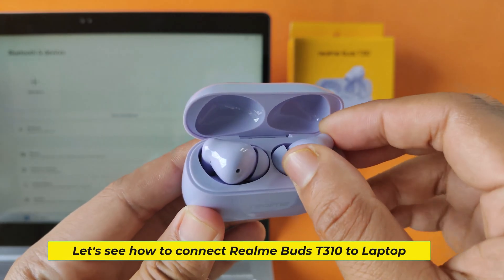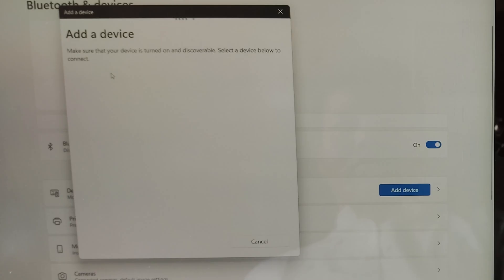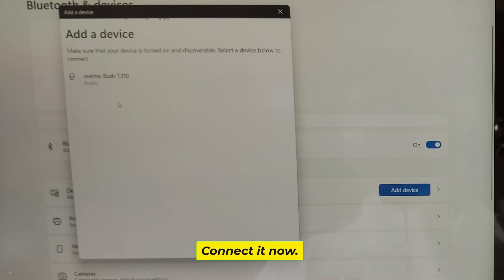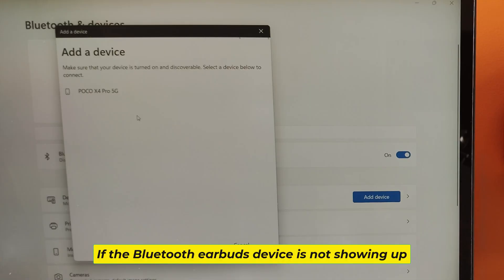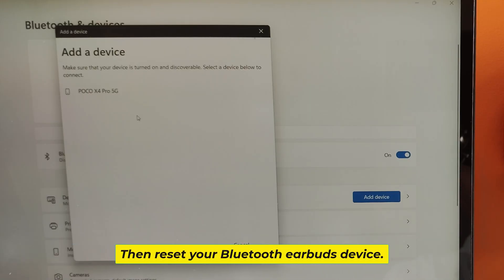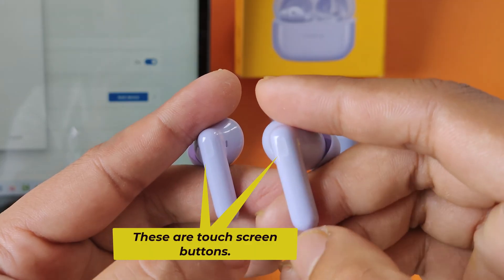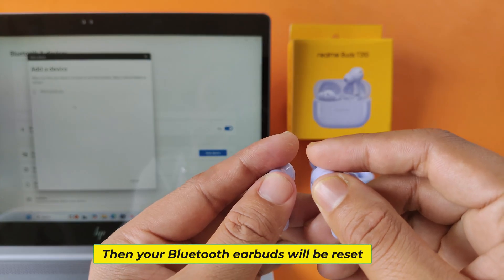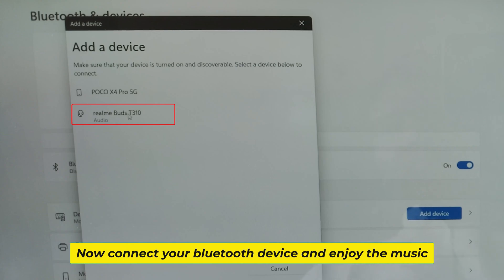How to connect realme buds t310 to laptop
How to connect realme buds wireless to laptop windows 10